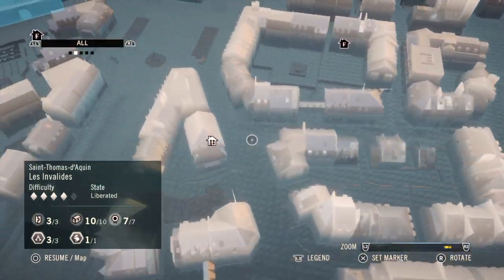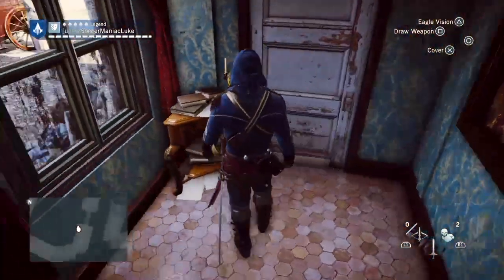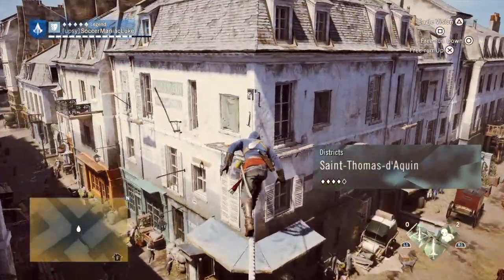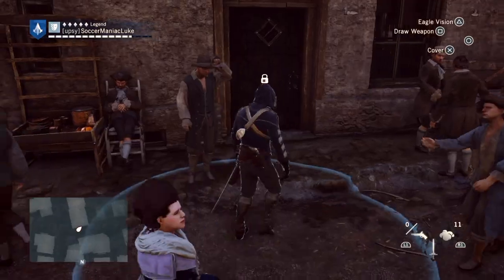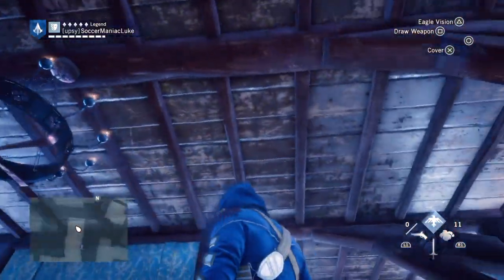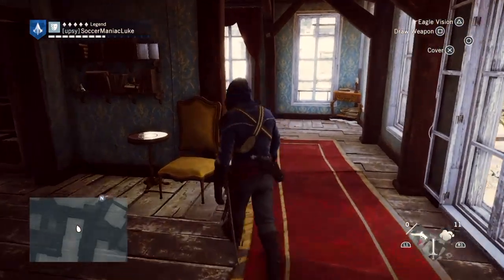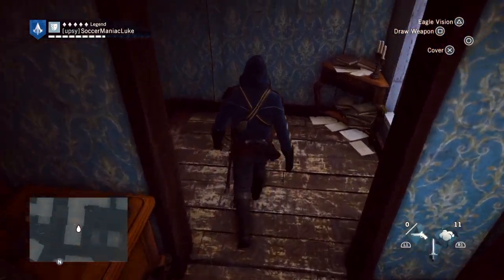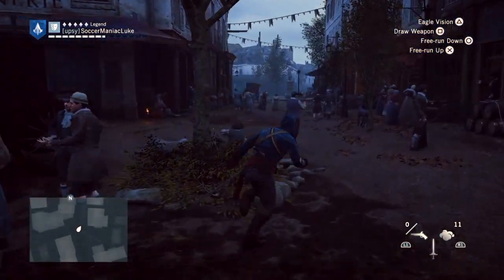Did You Ever Notice This Cool Enemy Hideout? - Assassin's Creed Unity (PS4)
I was wandering around Paris looking for chests when I stumbled upon this enemy warehouse wherein it appears they've been storing loot from raided palaces and the houses of nobles. I thought that was a pretty cool albeit small world building detail that I thought I'd share.

Also, apologies for my S's whistling so bad. I've always known I did that, but I didn't realize it was so bad until listening back to it. Will be working on it going forward.